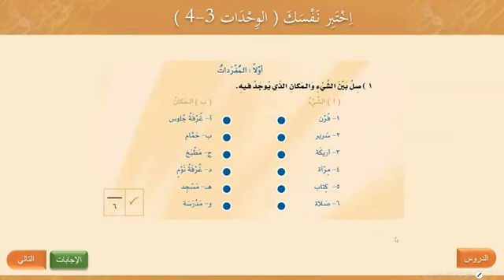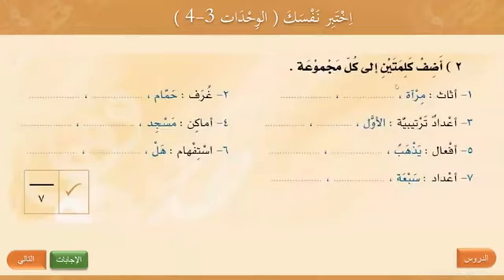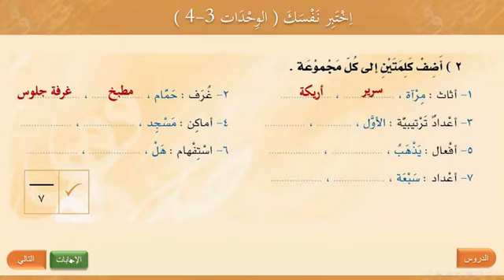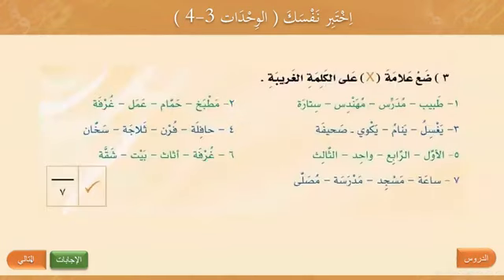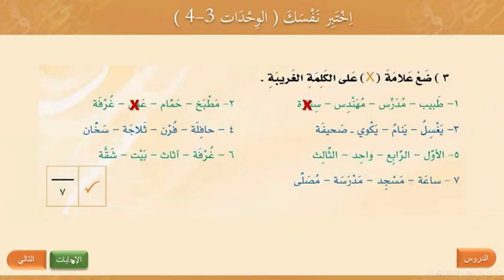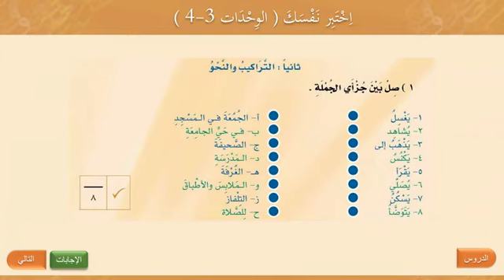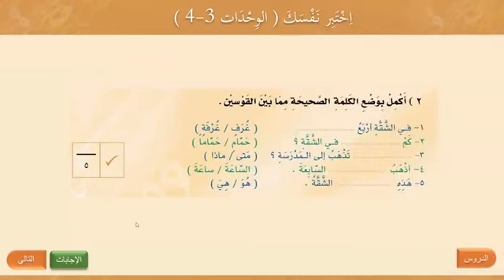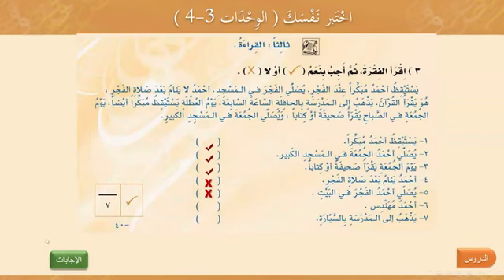Spoken Arabic 14 | Arabic Between Your Hands | Test L03-L04 | English Medium B01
Unlock the beauty of Arabic with our in-depth guide based on the renowned book 'Arabic Between Your Hands'. This video is perfect for English speakers looking to master Arabic with clear, easy-to-follow instructions.